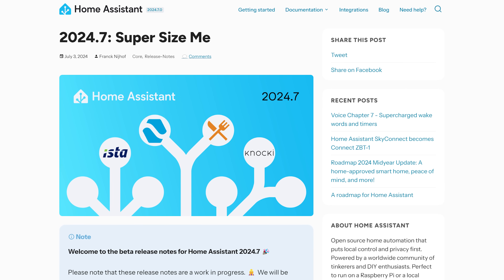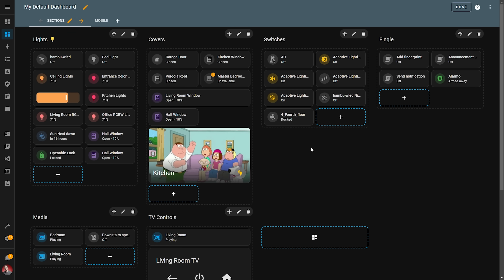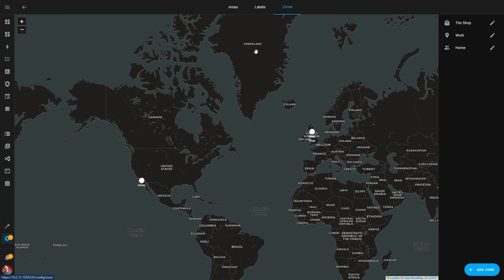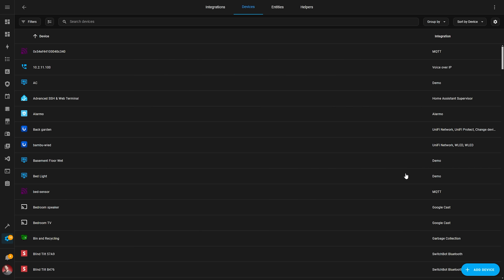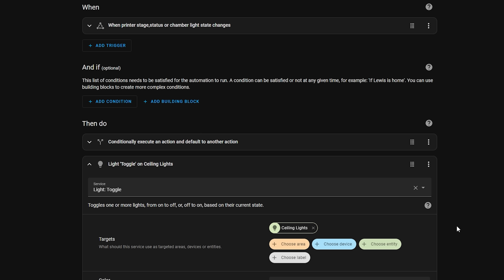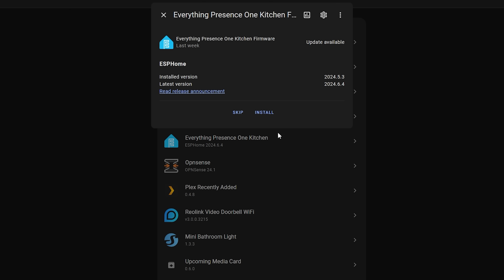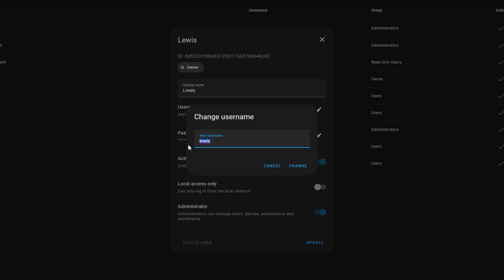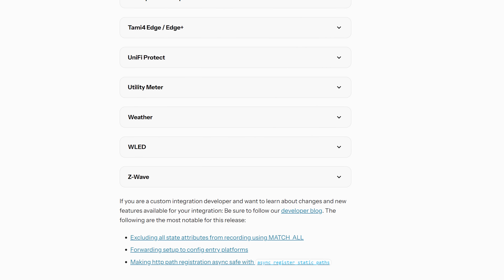Everything New In Home Assistant 2024.7!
Home Assistant’s July release is upon us with 2024.7 landing today adding a number of excellent improvements such as customizable columns in tables, new controls for blueprints, improvements to template entities and some tweaks to the home zone AND a big new improvement for the drag and drop UI!